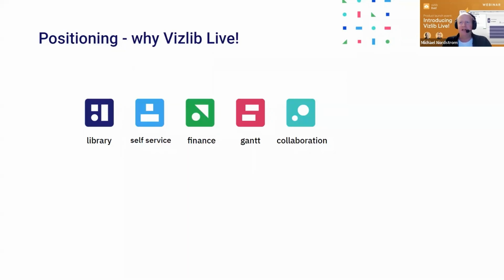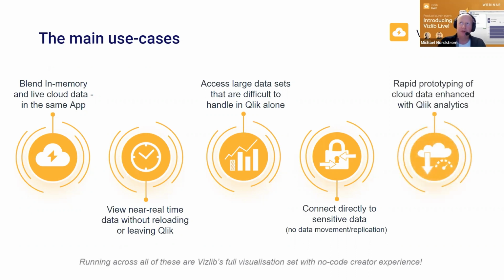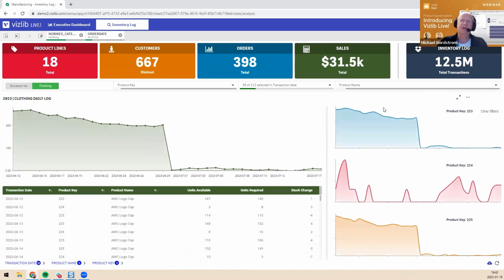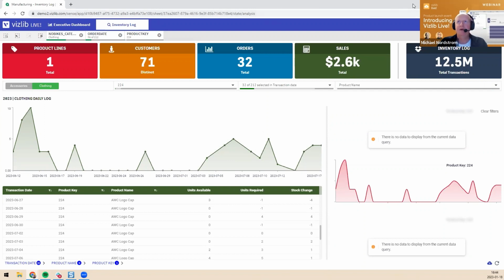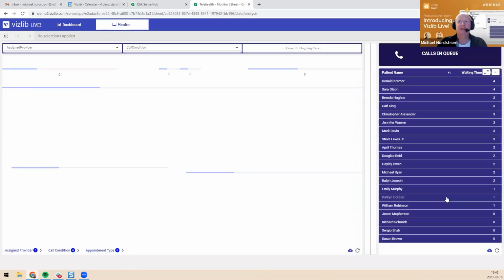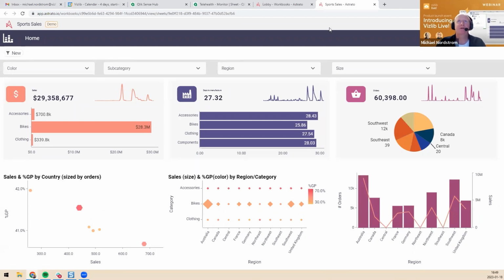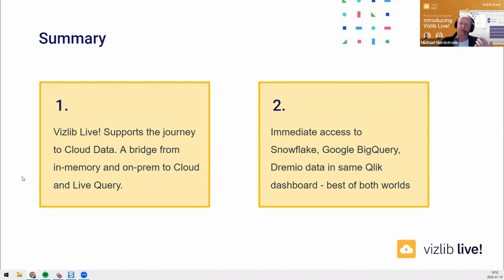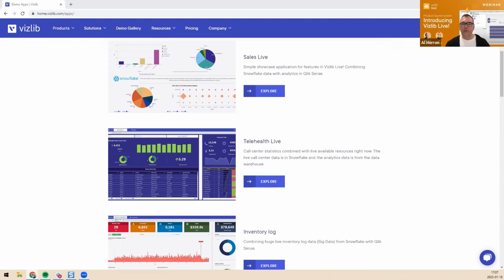Introducing Vizlib Live!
On a journey towards the Cloud? Say hello to Vizlib Live! This new addition to the Vizlib suite of value-added products for Qlik Sense combines the best of both worlds - with in-memory analytics and live query insight, straight from the data Cloud. Query your data where it lives and access valuable insights in real time.

In this exciting product launch event hosted by Vizlib’s own Michael Nordstrom, Head of Qlik Products, and Al Herron, Head of Product Marketing, you’ll discover:

All you need to know about Vizlib Live!, including an exclusive demo of some of its most exciting use cases.
Why Vizlib Live! will improve speed to insight for any Qlik Sense Enterprise or Qlik Saas user working with Big Data.
How to get started with Vizlib Live!, and how it connects to Snowflake, BigQuery, Dremio and Postgres.